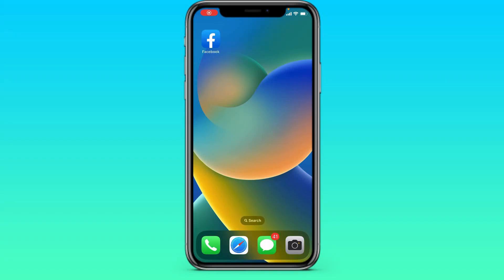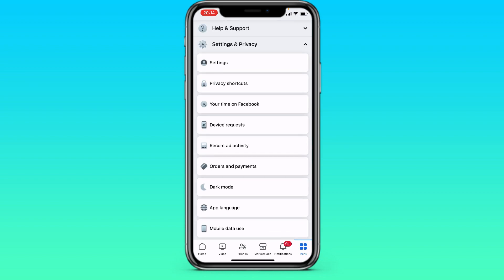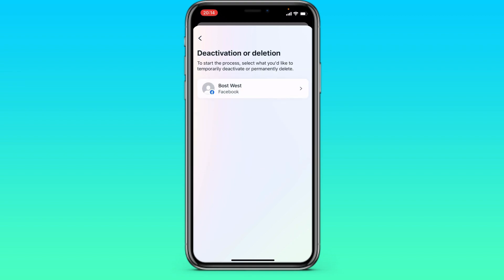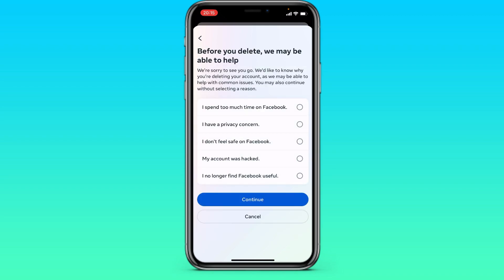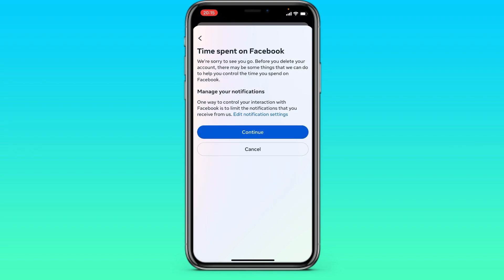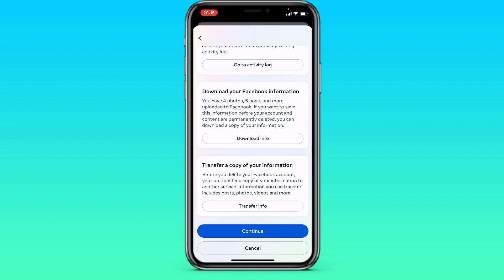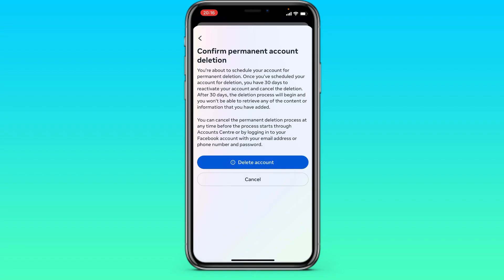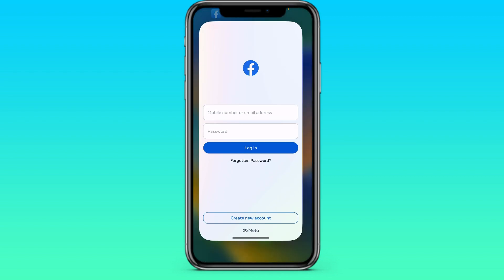How do I delete my Facebook account using my smartphone?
Users are faced with the question: How do I delete my Facebook account using my smartphone? In this video, I will sort How do I delete my Facebook account using my smartphone? by steps and you will no longer ask a question - How do I delete my Facebook account using my smartphone?